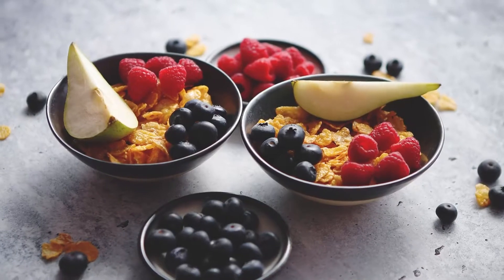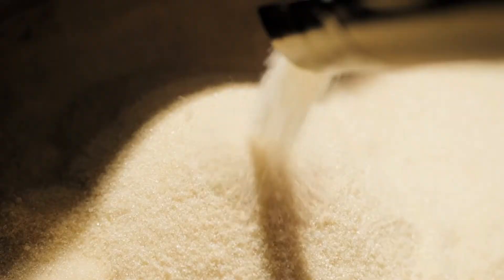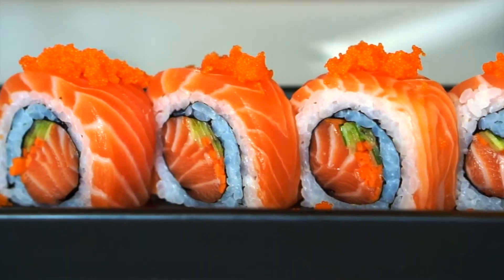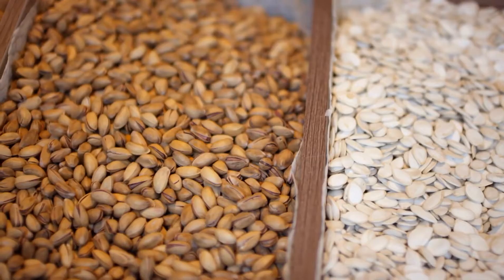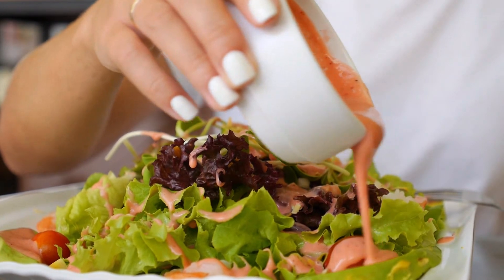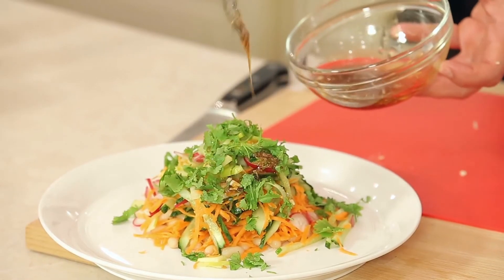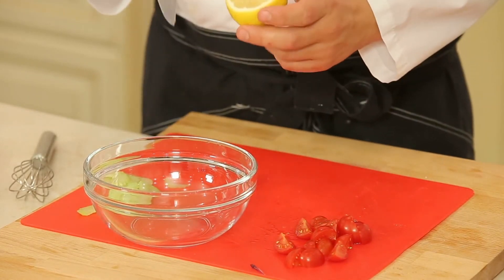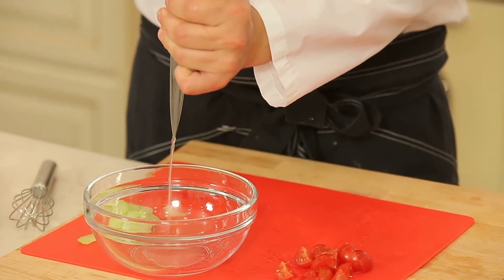ASK UNMC! How can I cut the amount of sugar and fat I eat?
Meghan McLarney, R.D., Nebraska Medicine